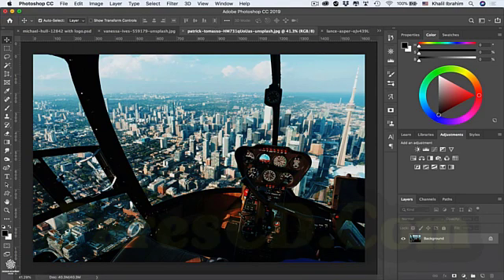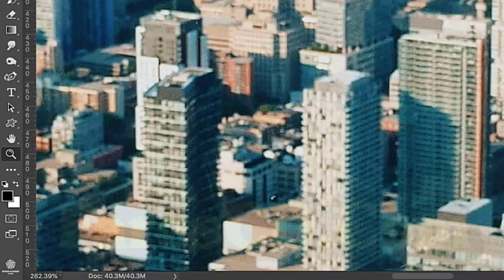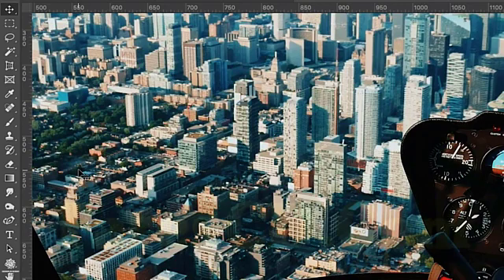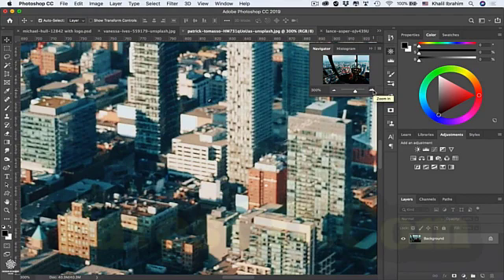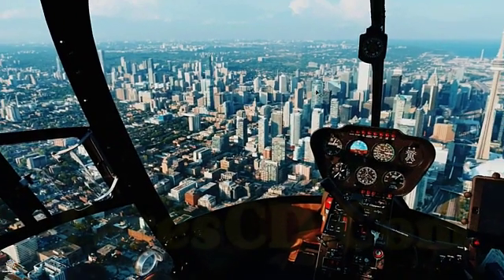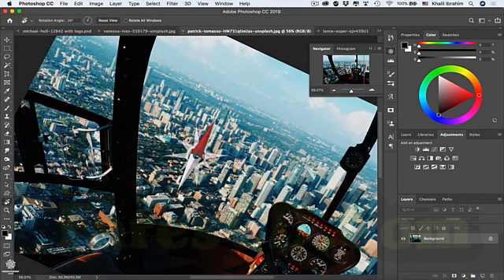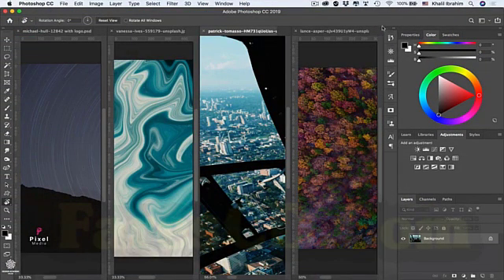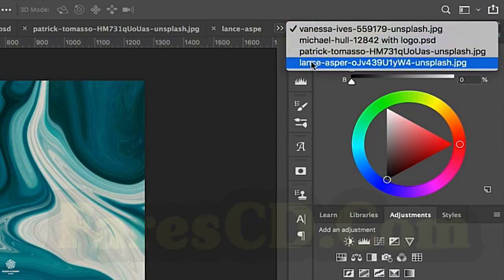ازاى تتعلم 6. Navigation in Photoshop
ازاى تتعلم 6. Navigation in Photosho